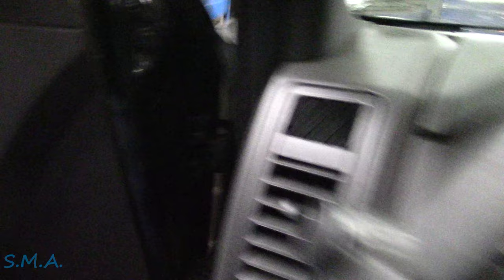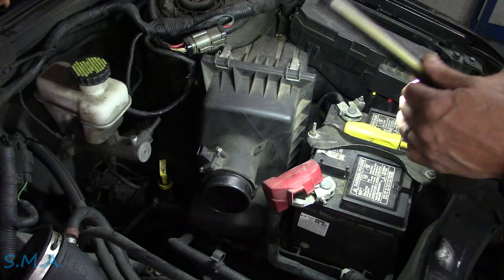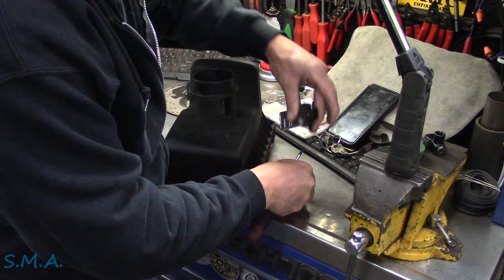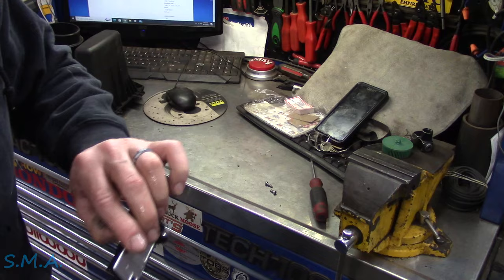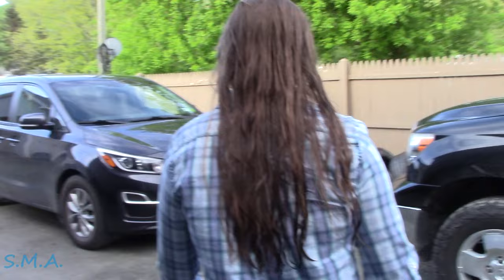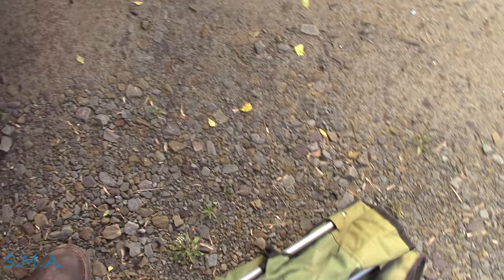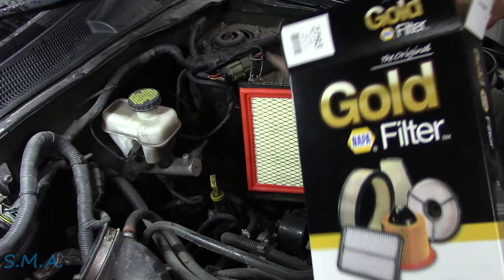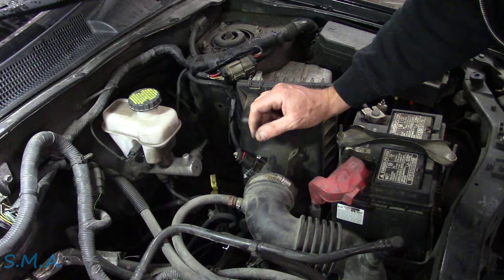A Mouse, A May Fly And A Broken Car....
In this video I bring you along as I have a look at a customers Ford Escape that died at a stop sign and he cant keep it running now. After pulling it into the shop it was a pretty fast diag with a surprising find. Not as surprising as what Mrs.O found in her car though.

The South Main Auto Amazon Store:

Just ship it here:

47 S. Main St